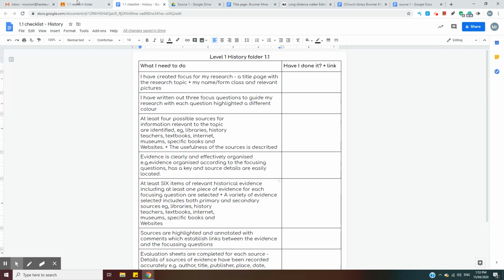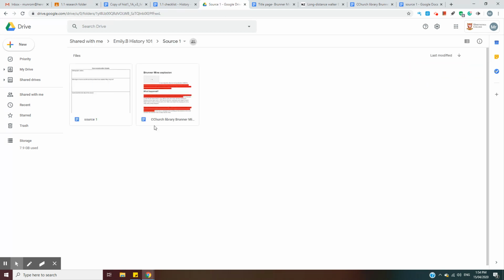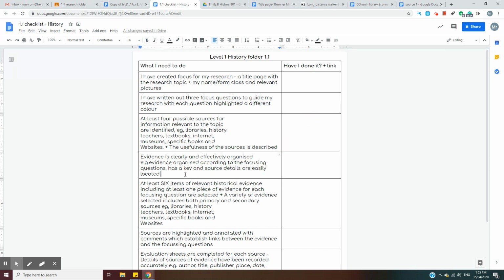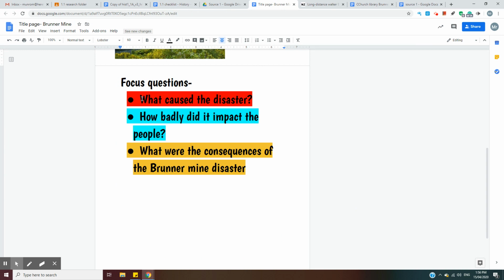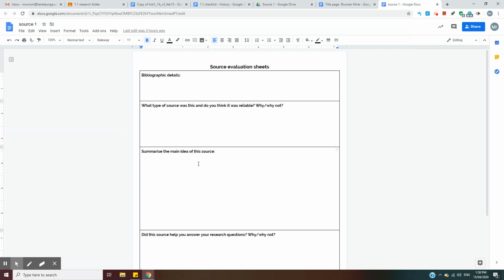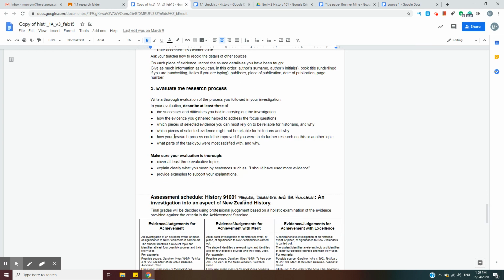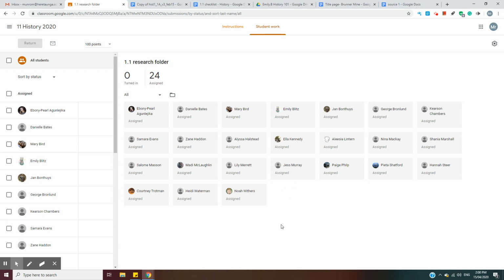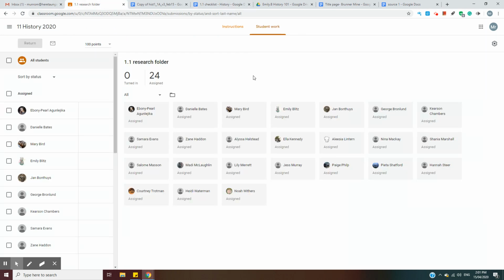1.1 research instructions